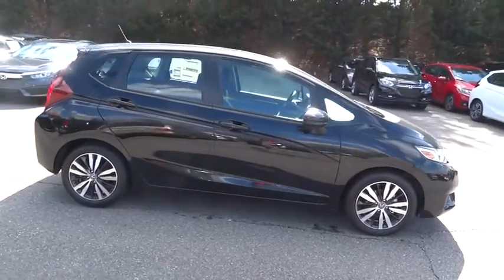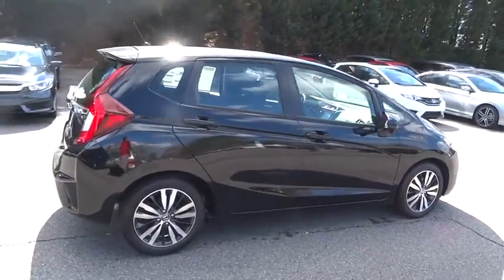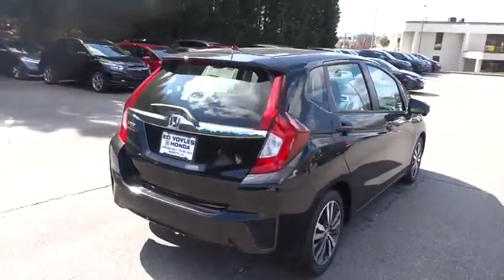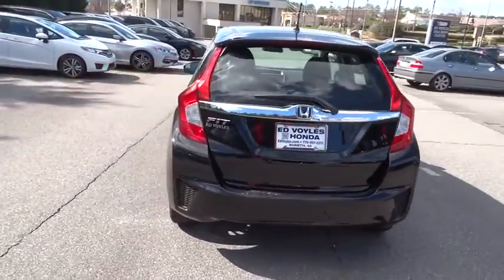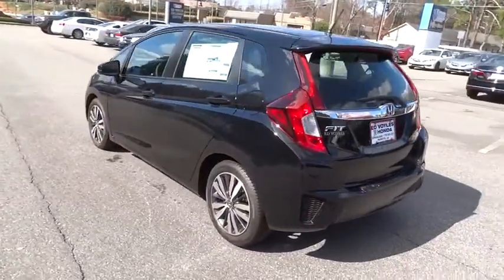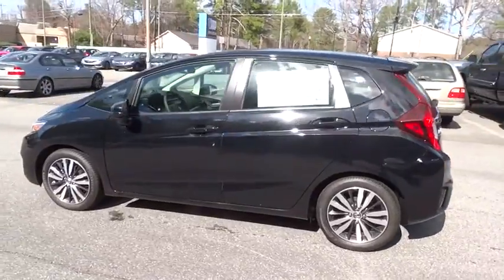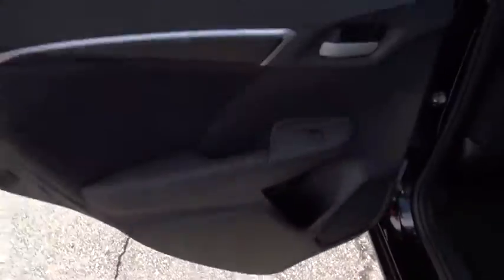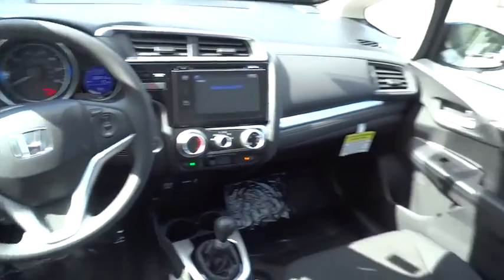2017 Honda Fit Marietta, Atlanta, Roswell, Woodstock, Kennesaw, GA 488554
2017 Honda Fit

Priced to sell! $479 below MSRP! -Great Gas Mileage- *Backup Camera* *Bluetooth* *Keyless Start* *Sunroof/Moonroof* This 2017 Honda Fit EX is Crystal Black Pearl/Black with a Black interior. This Honda Fit EX comes with great features including: Backup Camera, Bluetooth, Sunroof / Moonroof, Keyless Start, Automatic Headlights, Keyless Entry, Rear Spoiler, and Tire Pressure Monitors . It is rated at 36.0 MPG on the highway which is fantastic! Buy with confidence knowing Ed Voyles Honda has been exceeding customer expectations for many years and will always provide customers with a great value!